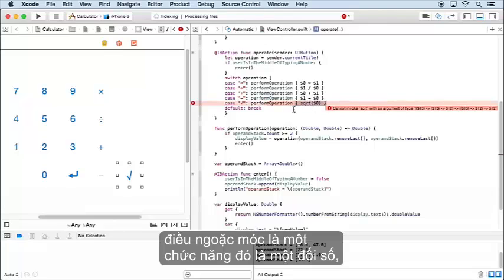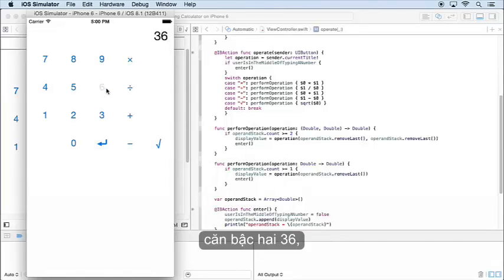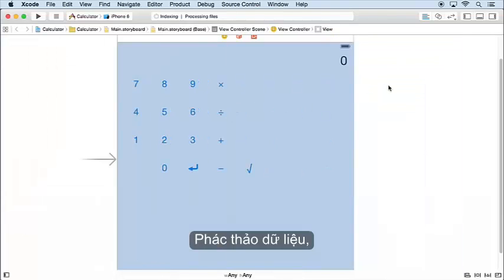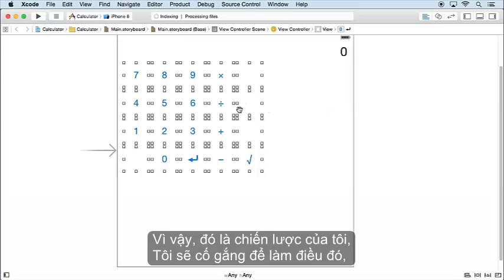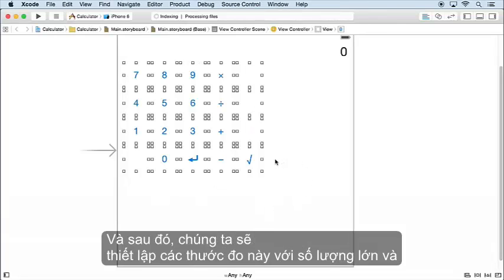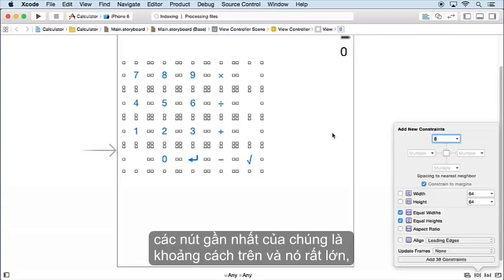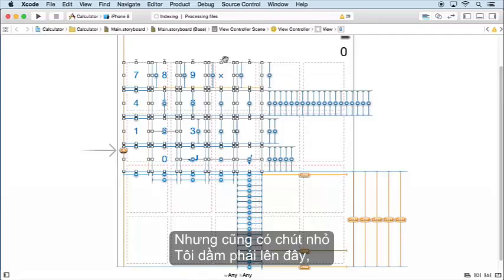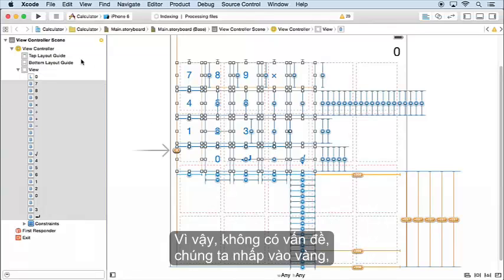Nhom 9 T4 BT10p Vi